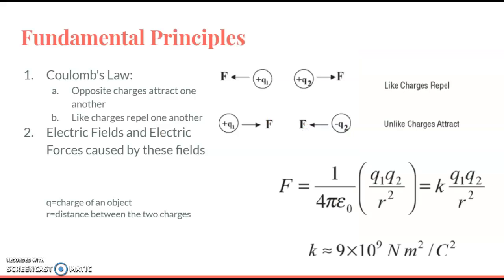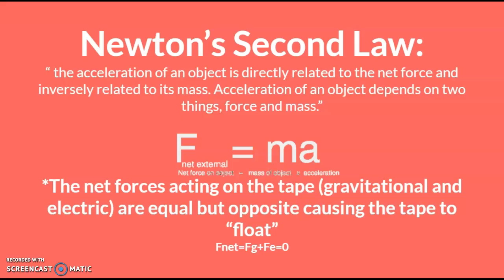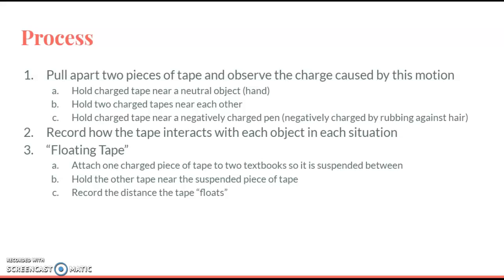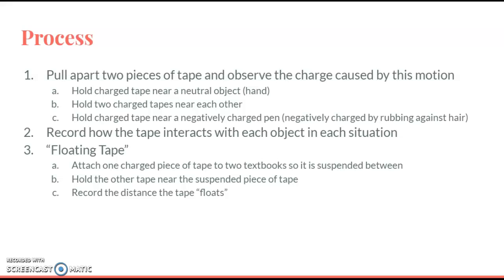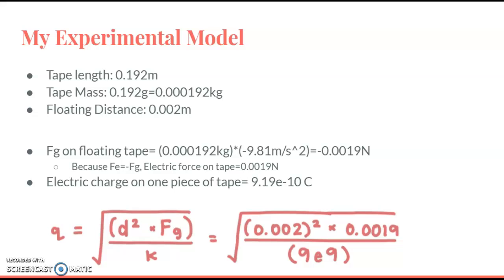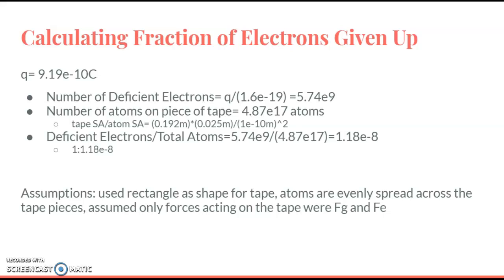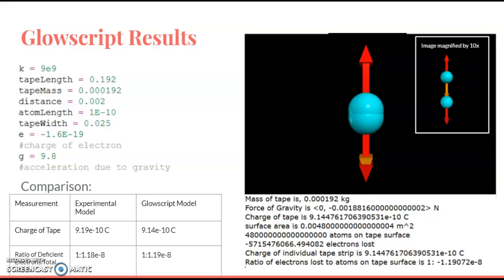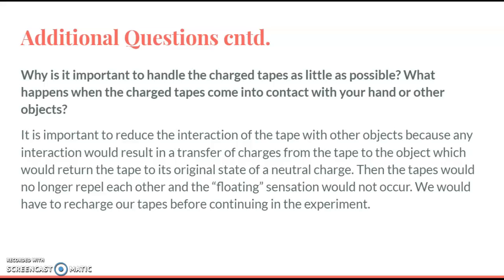Lab 1 PHYS 2212